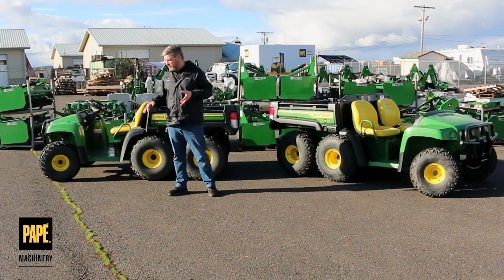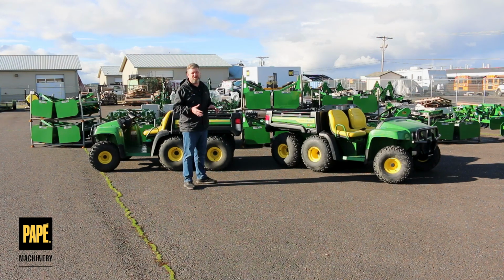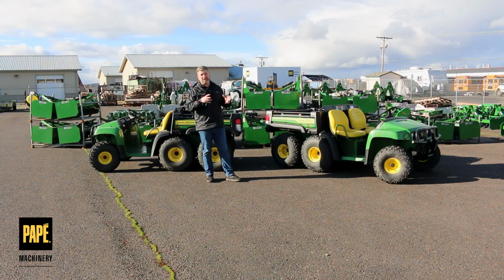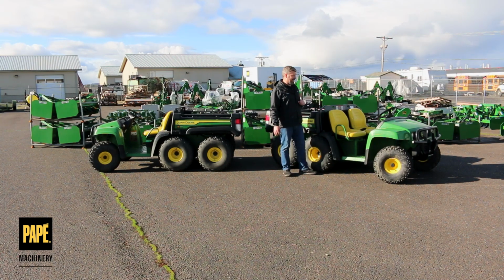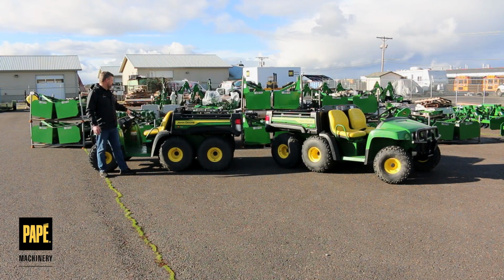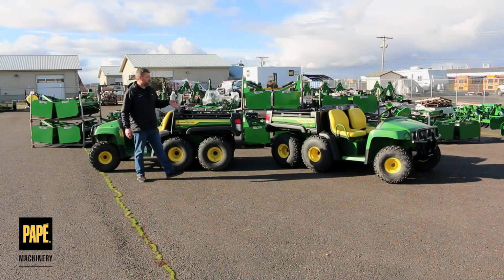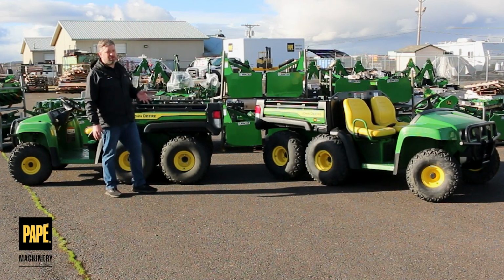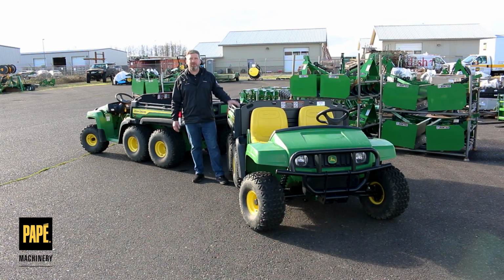John Deere THD 6X4 Gator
Join Toolkit Expert Jason Hughes for a look at the classic John Deere Gator - the TH 6X4.  This workhorse was the first in the Gator utility vehicle lineup, and although several modifications have been made over the years, the design is instantly recognizable.

The TH 6X4 was built for residential yard work, golf course upkeep, turf maintenance, and landscaping tasks. With its robust build and the extraordinary hauling capacity of the THD model, this Gator model might be just the job site assistant you've been looking for!

Whether you're a contractor, a nursery manager, a dedicated farmer, or simply seeking a reliable utility vehicle for your outdoor projects, watch now to learn more about the John Deere THD 6X4 Gator.

Have questions about this Gator vehicle, or another you've see on our Toolkit series?

Shop our website any time to check out all the different Gator utility vehicles available from John Deere - plus all the accessories to ride in style while you get that chore list checked off!

About Papé Machinery: At Papé Machinery we know you move from farm to field and everywhere in between. As a John Deere dealer with locations throughout the West, we offer a wide selection of Agricultural Equipment, Compact Tractors, Commercial and Residential Lawn Care Equipment, and Gator Utility Vehicles along with the implements and attachments needed for maximum productivity and unsurpassed versatility at every level. Your compact utility tractor is backed by our legendary parts and service to keep you operating at peak performance. Whether you're a farmer, own a landscaping business, or a homeowner, our team is dedicated to keeping you at maximum uptime.